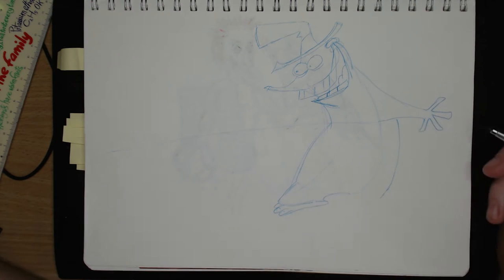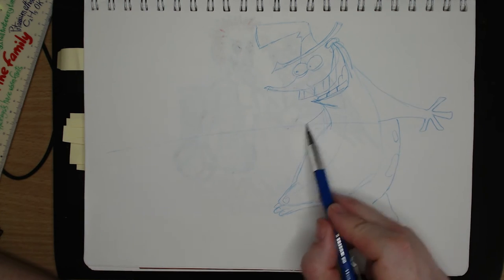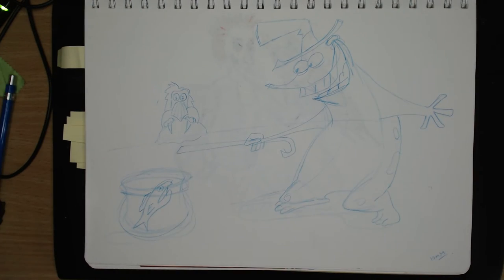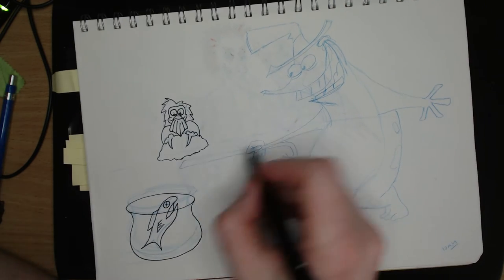Drawing the Crappon in a Hat | MangaChallenge /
In today’s video I am have taken a screen shot of one of the Maxx episodes and altered it by putting a dead fish in a bowl and having the Maxx hide behind a rock.  This took about 15 minutes to draw and ink.  As this wound up being quick and nasty, the line work is nothing fancy.

After the timelapse I’ll show you the results of sprucing this up in Photoshop.

I did not record this process or bother noticing how long it took me.

CHAPTERS
0:00 Intro Screen
0:10 Sketching
1:40 Applying Fineliner
2:35 Signoff

Get social with me...